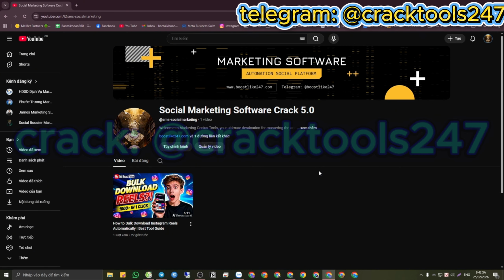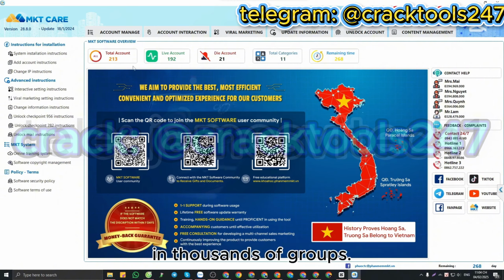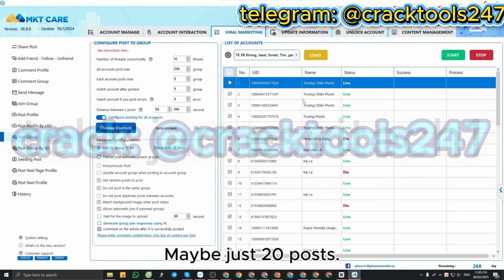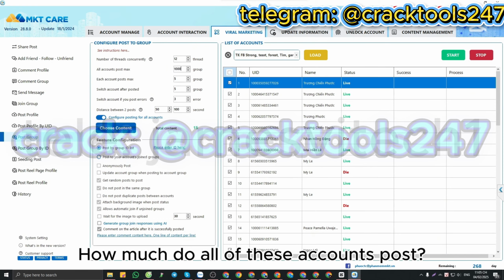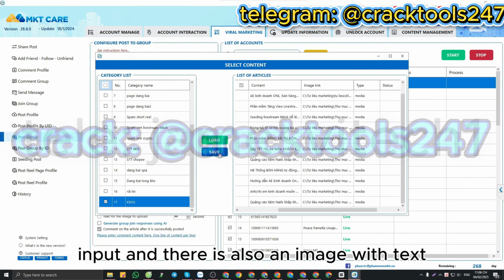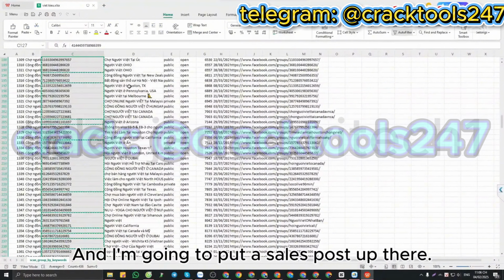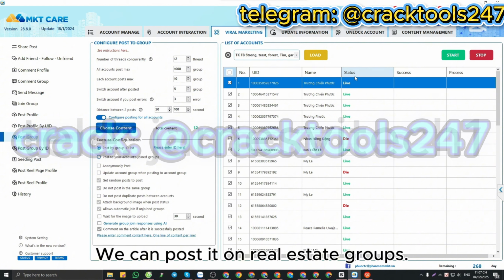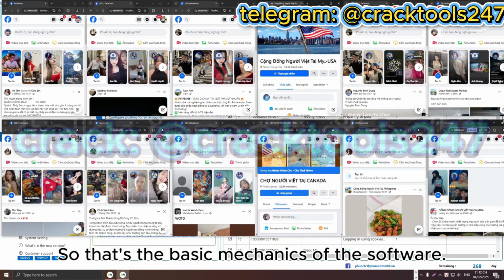Auto Post to 1000+ Facebook Groups in 1 Click (2026 Method)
Learn how to auto post to Facebook groups automatically in 2026 using powerful automation tools. In this tutorial, you'll discover the easiest way to post to multiple Facebook groups at once, saving hours of manual work.

This method is perfect for marketers, online businesses, and anyone who wants to promote products, grow communities, or drive traffic using Facebook groups.

In this video you will learn:

How to automatically post in multiple Facebook groups

The best auto post Facebook group tools in 2026

How to schedule posts and automate marketing

Tips to safely scale Facebook group promotion

Facebook group marketing is still one of the most powerful ways to reach thousands of people organically. With the right automation strategy, you can post to hundreds or even thousands of Facebook groups in minutes.

If you want to grow your business, increase traffic, or automate social media marketing, this tutorial will show you exactly how to do it.